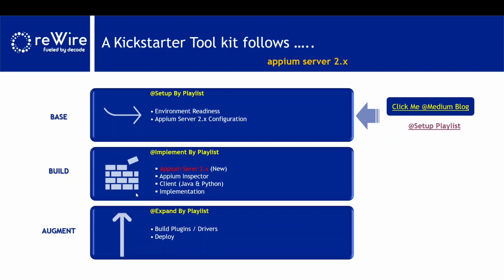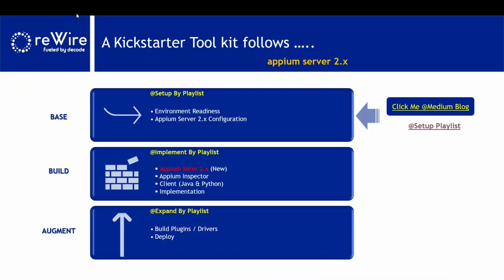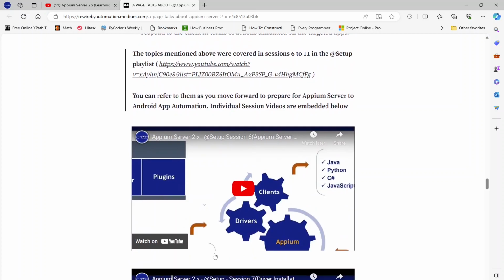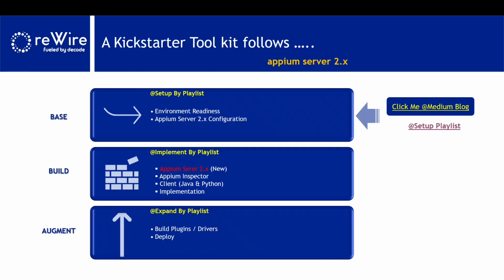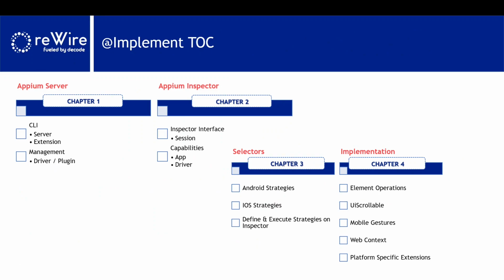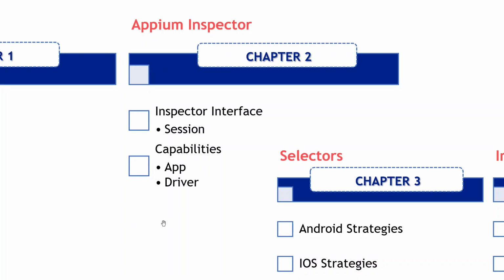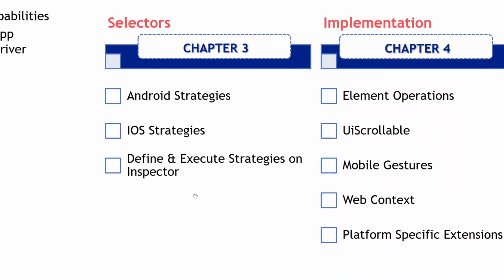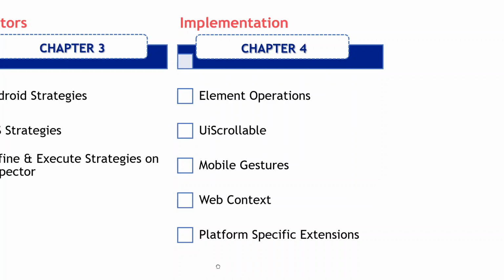Appium Server 2.x - @Implement Session 0 (Implement Introduction and TOC)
It's a step forward in decoding Appium Server 2.x. It provides a brief implementation program and a table of contents covering the most required topics to become acquainted with new enhancements and take a leap forward.

By
Kiran Edupuganti